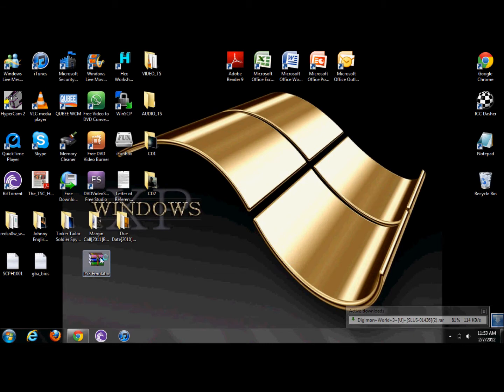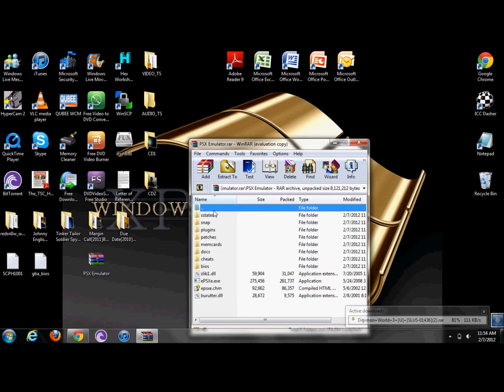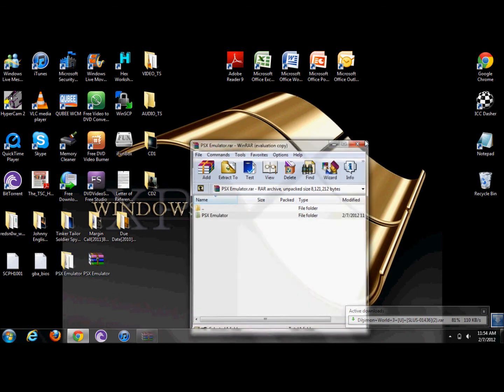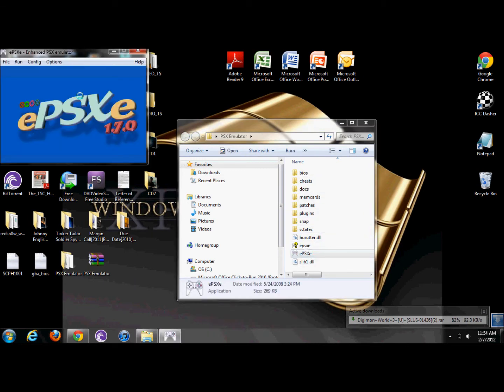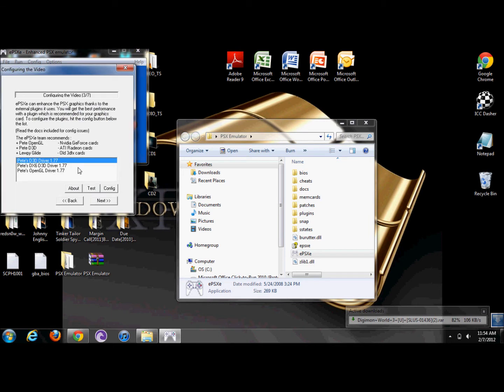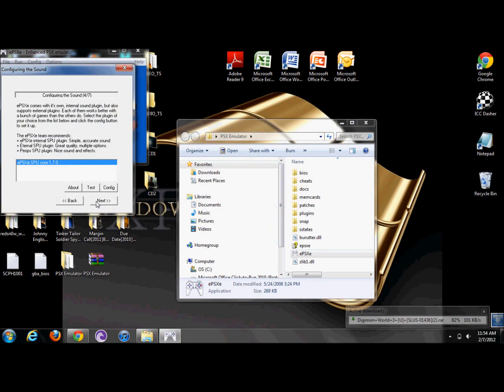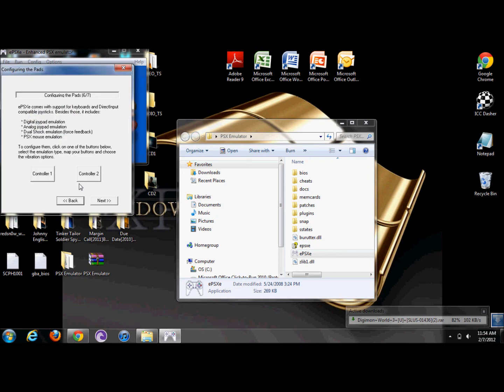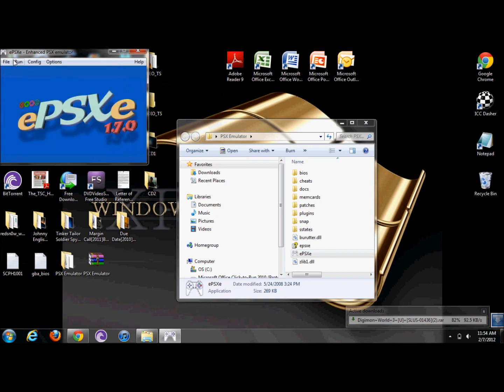Download a fully configured ePSXe 1.7.0. emulator and PSX ISOs/ROMs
I appreciate donations, of all sizes, to help fund my upcoming college education. If you are interested, kindly click this

Do not feel pressured to donate, I will continue to release videos either way.

Comment on PSX gameplays you would like to see.

Best quality at 720p.